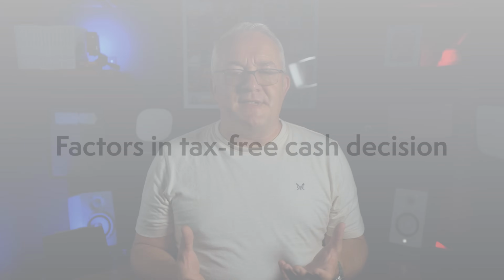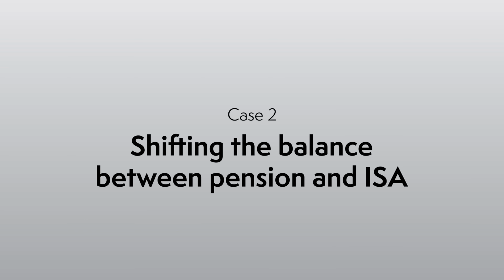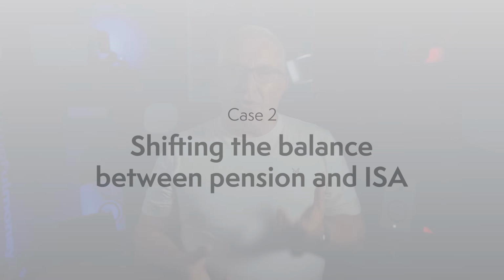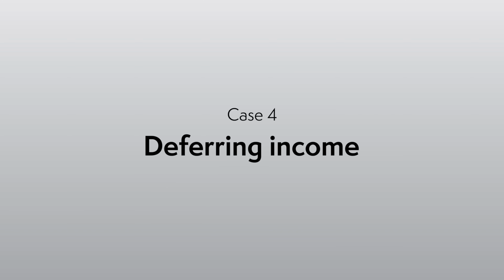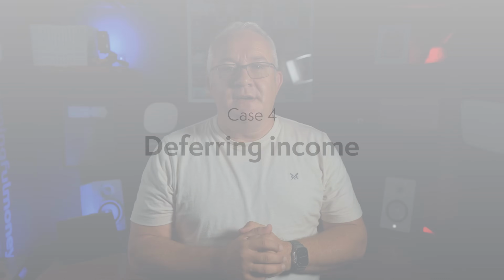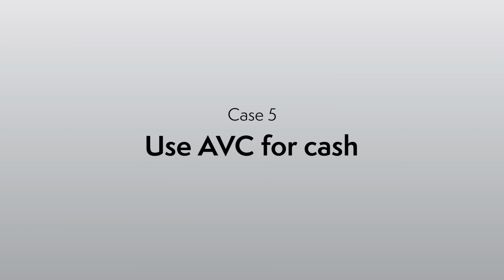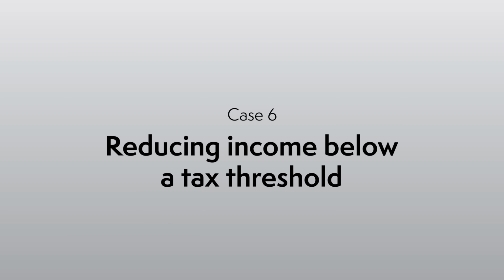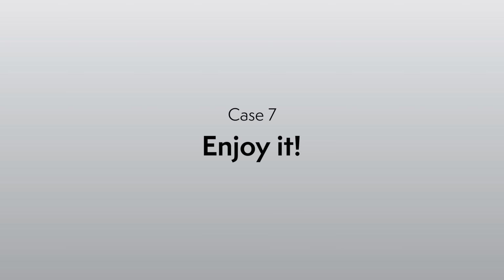USING Pension Tax-Free Cash - YOUR Best Choice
⭐ MASTER CLASS SERIES ⭐
Using Pension Tax-Free Cash

Most of us know that when we come to take benefits out of a pension, we usually have the option to take some tax-free cash out of the pension scheme and drop it in our bank account.

Usually you get ONE opportunity to do this, and most people don’t think through their options carefully enough. But you’re not most people, you’re watching Meaningful Money…

Chapters:

00:00   Welcome
00:35   How Pension Tax-Free Cash works
01:40   Factors in tax-free cash decision
02:42   Case 1 - Debt repayment
03:14   Case 2 - Shifting the balance between pension and ISA
04:49   Case 3 - Supplementing income
05:37   Case 4 - Deferring income
06:06   Case 5 - Use AVC for cash
06:55   Case 6 - Reducing income below a tax threshold
07:22   Case 7 - Enjoy it!

⚠️ IMPORTANT: Please be aware that MeaningfulMoney does NOT endorse or recommend ANY people or businesses claiming to be experts in crypto or other investments. We would never recommend you any investment strategies within the comments section. Please protect yourself against spam and misleading information from fake accounts and please do not share any private or sensitive information.